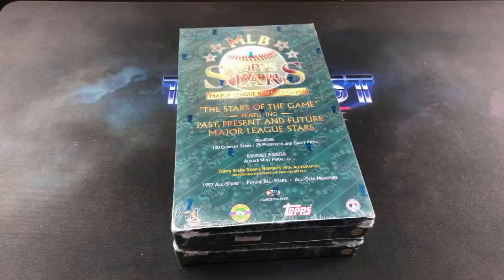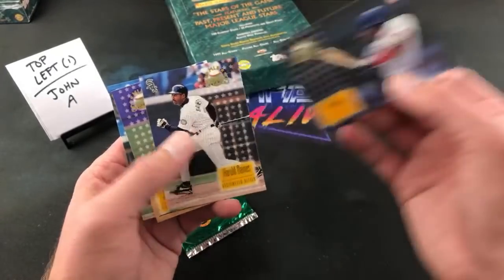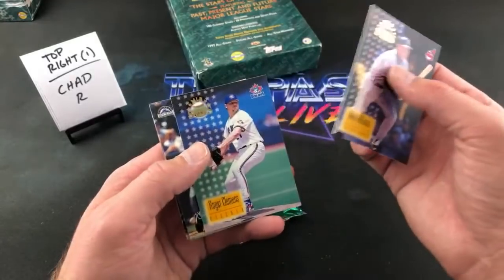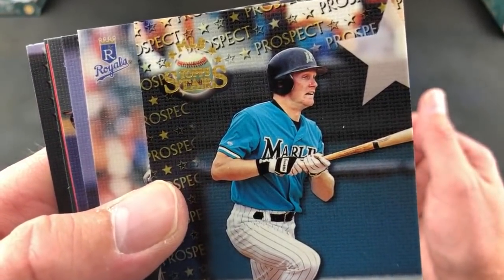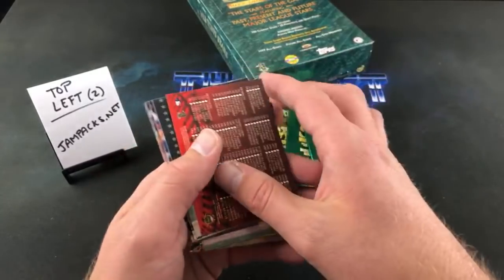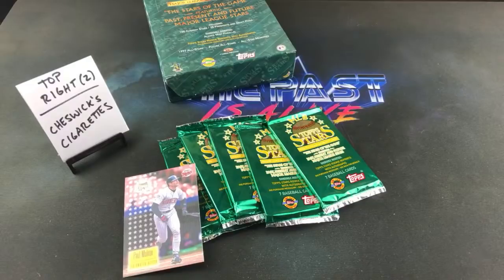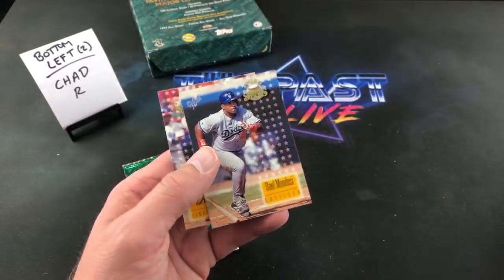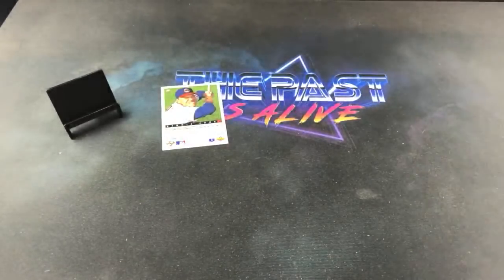HALL OF FAME AUTO SEARCH IN 1997 TOPPS STARS (2 BOXES) - Turn Back the Clock Tuesday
Tonight we are heading back to 1997 and ripping two boxes of Topps Stars searching for the Rookie Reprint Autographs inserts cards , as well as other rookies and inserts of the era.